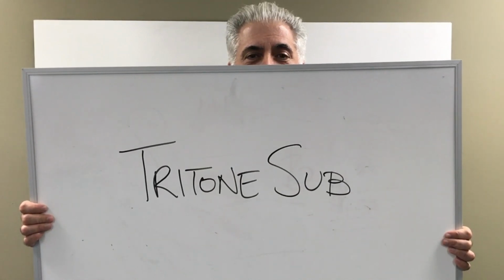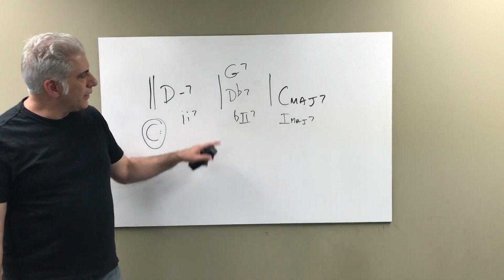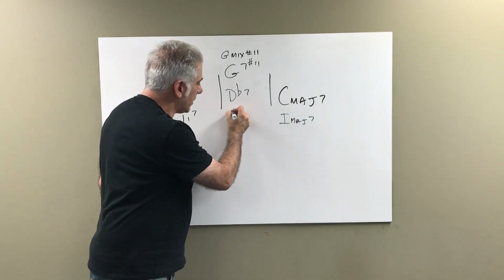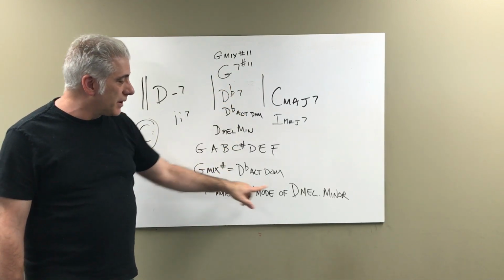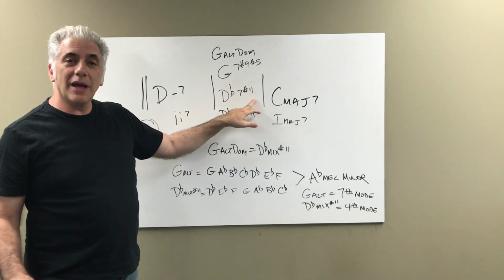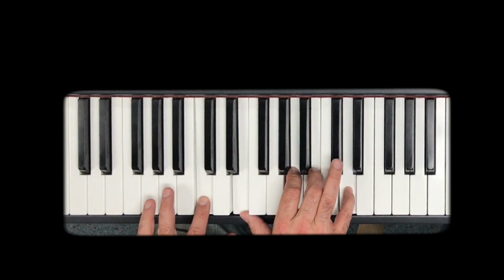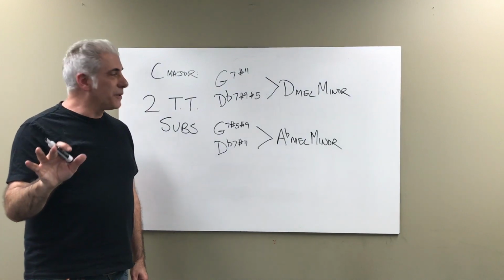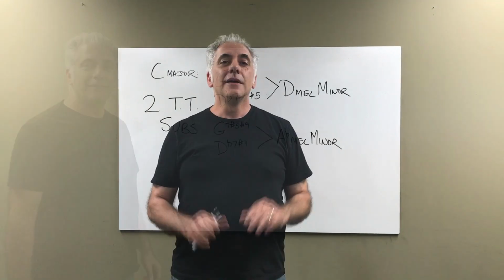Tritone Substitute - the definitive guide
Today we discuss the theory and application of the tritone substitution also known as the tritone sub.